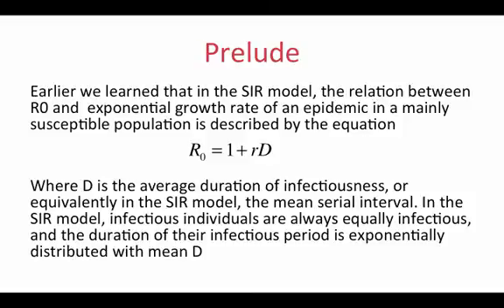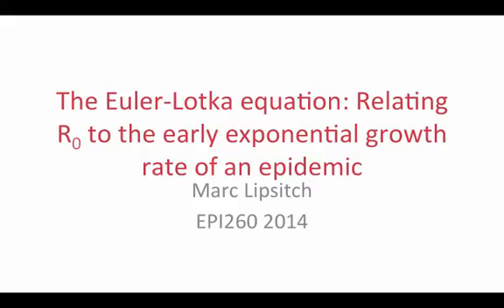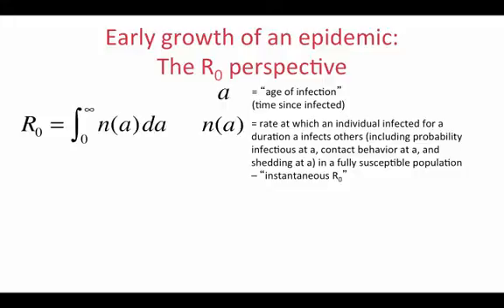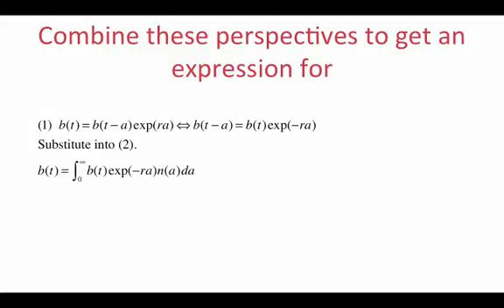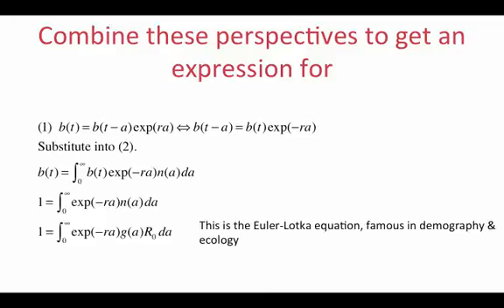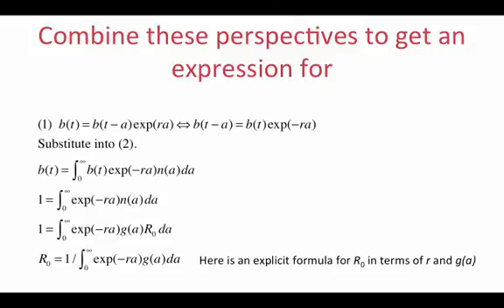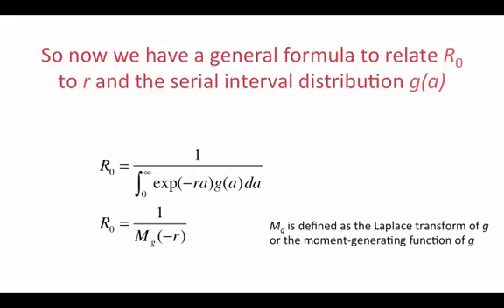Euler-Lotka for epidemiologists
The derivation of the Euler-Lotka equation relating R0, growth rate r and serial interval

Table of Contents:

01:33 - Early growth of an epidemic:The R0 perspective
03:52 - Early growth of an epidemic:The growth rate perspective
04:08 - Early growth of an epidemic:The growth rate perspective
05:12 - Combine these perspectives to get an expression for
05:31 - Combine these perspectives to get an expression for
05:54 - Combine these perspectives to get an expression for
06:09 - So now we have a general formula to relate R0 to r and the serial interval distribution g(a)